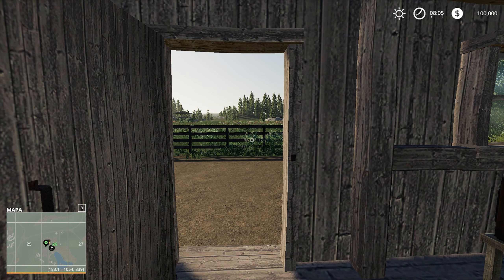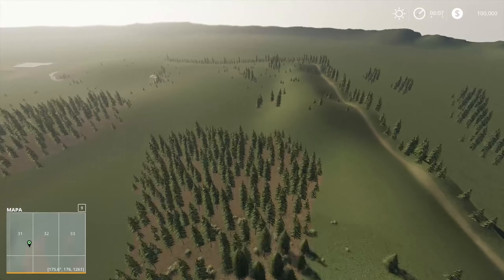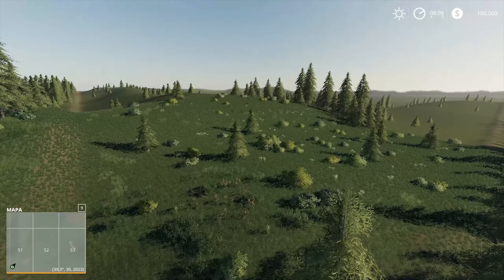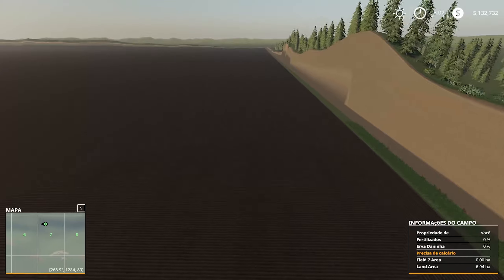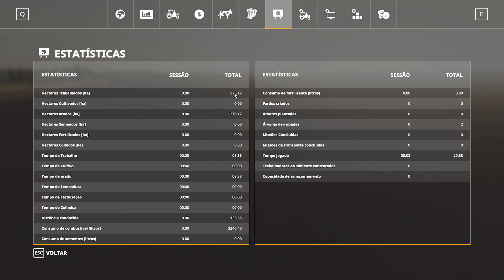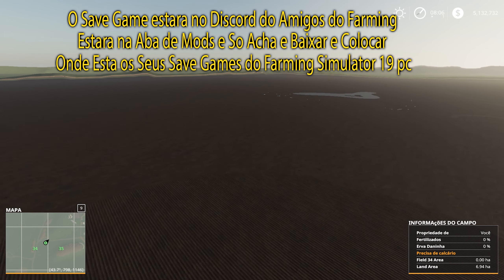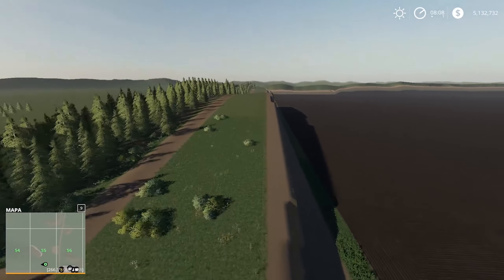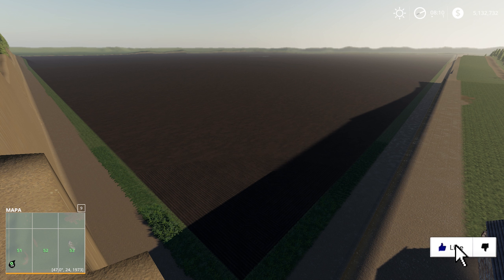FS19 No Mans Land Map PC PS4 XB1 Melhor para Paisagismo Extremo e Criar um Campo de 375 Hectares #5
Veja Aqui como Estava o No Mans Land Map Antes e Depois do Paisagismo Extremo  e Criar o Campo de 375 Hectares o Maior Campo que ja Criei em Todos os Farming Simulator ate Hoje que pode ser Feito tanto para PC como para Consoles Compartilher esse Vodeo com Seus Amigo que Gosta de Farming Simulator e Gosta de um Campo Super Gigante de 375 Hectares para Ficar Dias e Dias para Fazer qualquer trabalho ^_^

Play list FS19 No Mans Land Map PC PS4 XB1 Melhor para Paisagismo Extremo e Criar um Campo de 375 Hectares

Veja FS19 Como Usar o Mod Towing Chain With Hook uma Corrente com Gancho e Rebocar as Maquina Encalhadas

Veja Aqui o Video Realizando um Sonho Colocando Water Cooler na GALAX GTX 1060 EXOC de 6 gb com o Kit NZXT Kraken G10

Assista aqui o Video Como Trabalhar com os GPS do Vehicle Control Addon e Guidance Steering Facinho

Veja esse Video Importante sobre falta de manutenção
Farming Simulator 19 Meu Video Muito IMPORTANTE a Falta de Manutenção da Muito Prejuizo Veja o TESTE

Como Jogar Online com quem tem Mods e Venha Jogar comigo e Criar Mega Campos e LINKS de MODS

Meu PC
Gabinete Raijintek Aeneas
Fonte Corsair CX750
Placa Mãe GIGABYTE LGA 1151 mATX GA-B250M-D3H DDR4
Core i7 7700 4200 MHz com Cooler Box
Galax gtx 1060 6gb EXOC com Kraken 10 e Watercooler Intel BXTS13X
16gb ram
Memória Crucial Ballistix Sport LT, 8GB, 2400MHz, DDR4, CL16, Vermelho - BLS8G4D240FSEK
Memória Kingston HyperX FURY 8GB 2133Mhz DDR4 CL14 White - HX421C14FW2/8
Headset Gamer Dazz Viper 2.0

Umboxings e Peças do PC do Canal